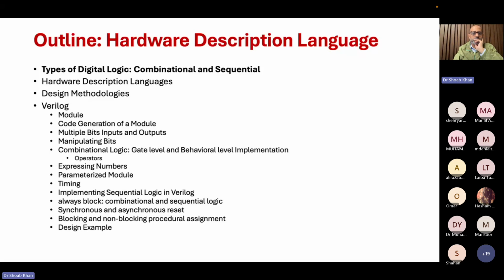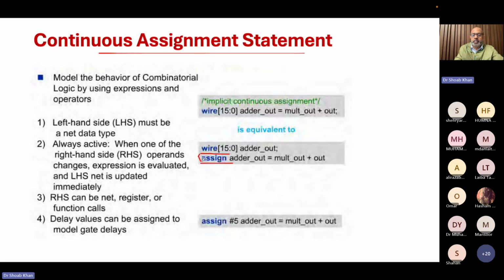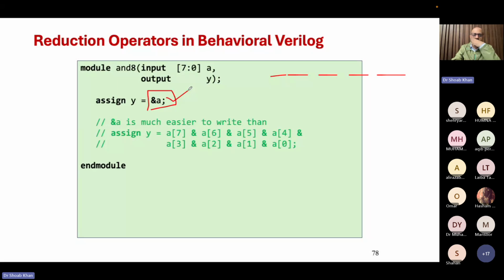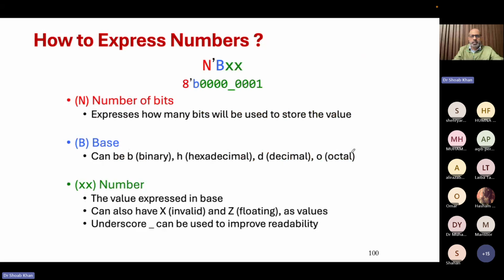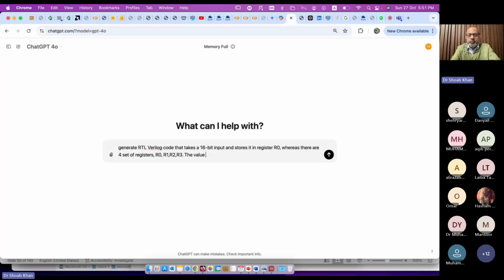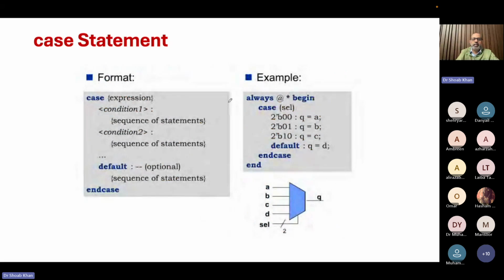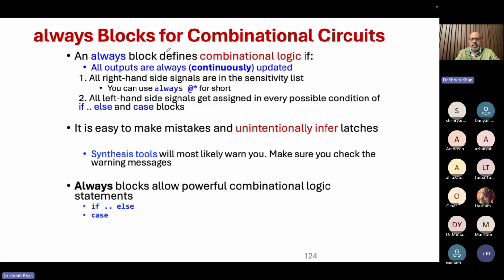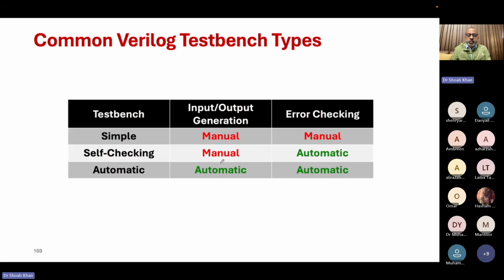Lecture 5, Part B: Exploring Generative AI in Hardware Design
Such a Fun to realize architecture in RTL Verilog using AI Tools.
This is Part B of Lecture 5, we dive into an exciting, hands-on session where I demonstrated the use of generative AI tools, including ChatGPT, Google Gemini, and Microsoft Copilot, to generate code for core part of SHA-256 architecture. The lecture goes in-depth on the complexities of RTL Verilog, covering best practices for writing a test bench. We also explore key aspects of timing and timing closure, providing insights into optimizing performance. This session is designed to be highly interactive and showcases the power of AI tools in modern hardware design.